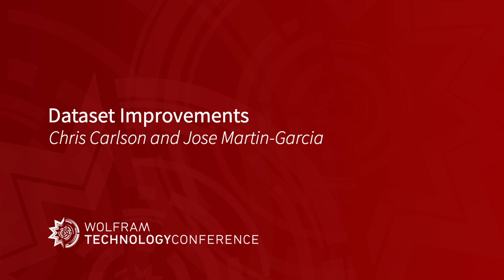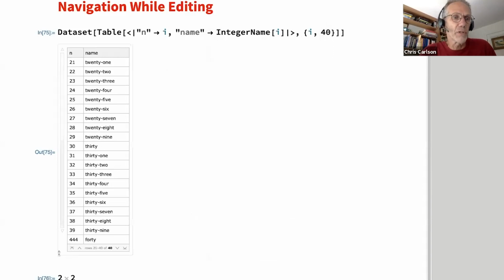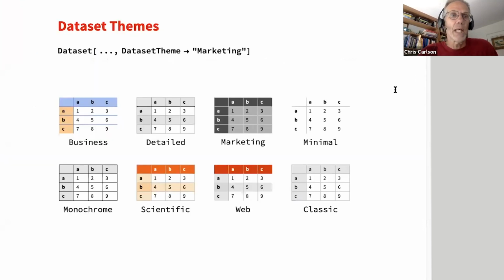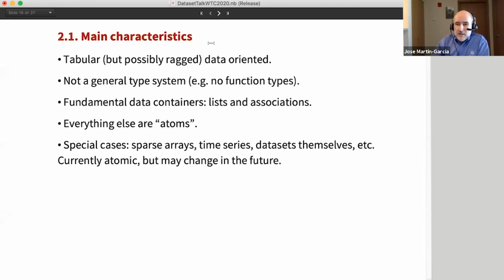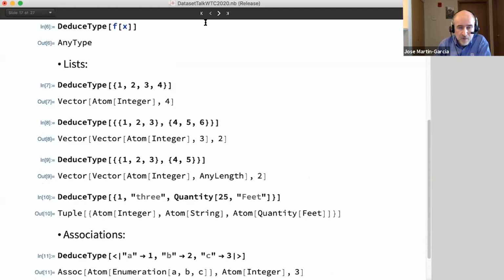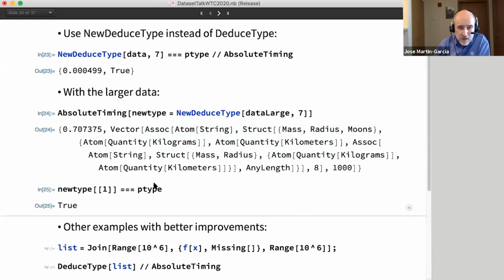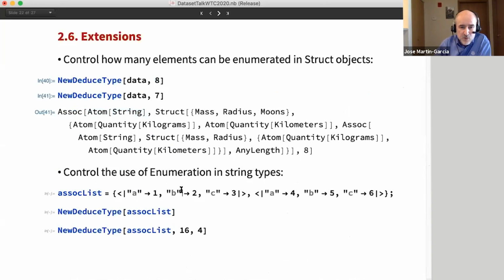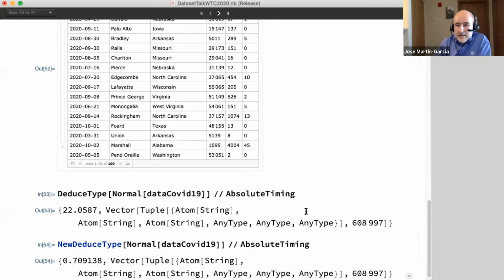Dataset Improvements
We continue to expand and improve the functionality of Dataset. This presentation features Jose Martin-Garcia and Chris Carlson describing current and anticipated work, including Dataset editing, themes and improvements to the internal type system.